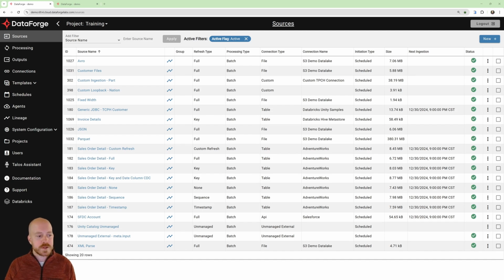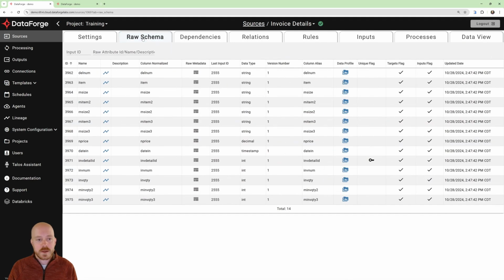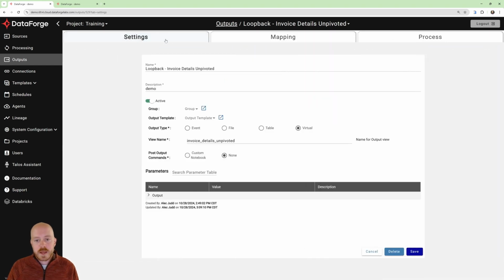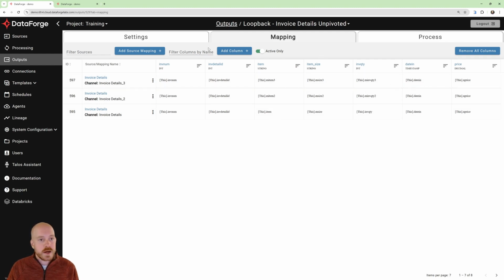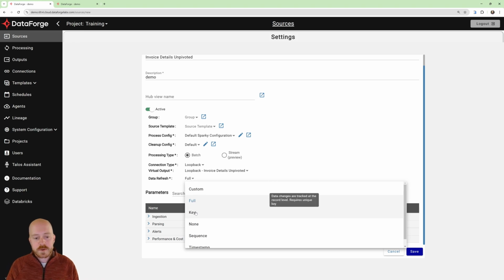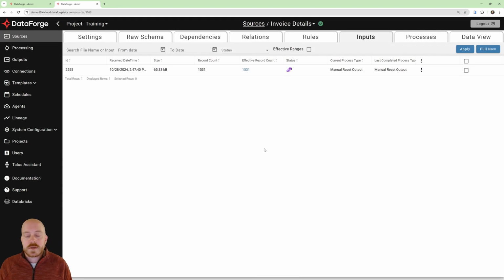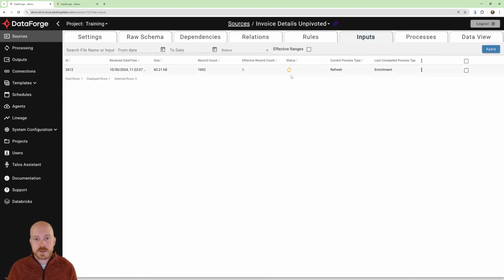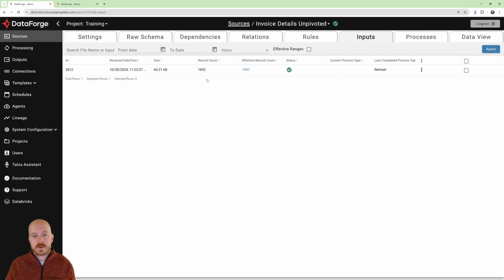DataForge Academy: Creating Loopback Sources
In this video, we walk through a demo of how to create loopback sources to ingest data written from a virtual output. This video is part of a series of training demos included in the DataForge Academy

Chapters:
0:00 Intro
0:38 Setting up the virtual output
2:06 Creating a new loopback source
3:05 Running the loopback